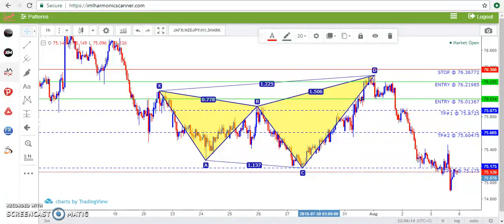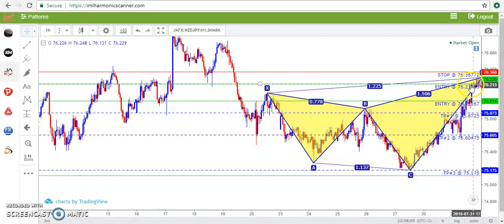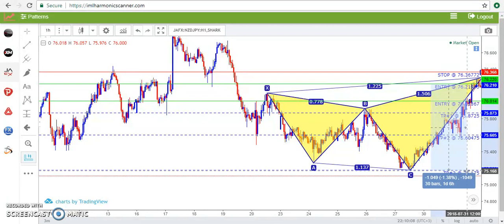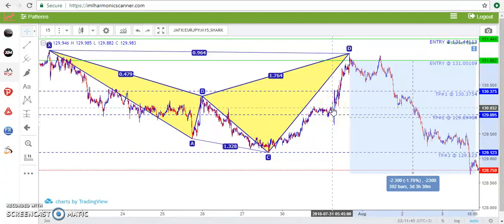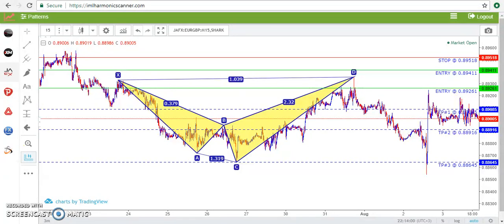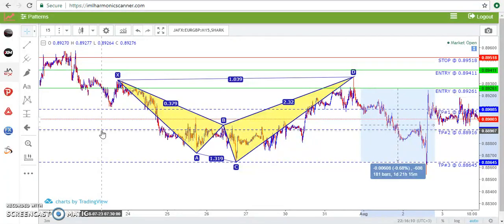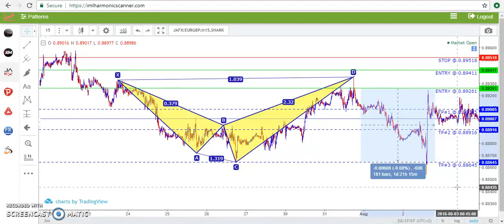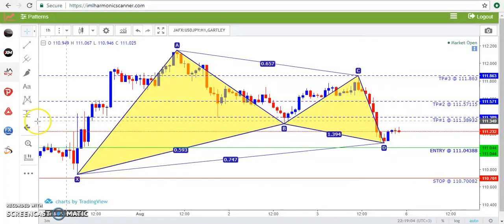How to Trade Forex IML Harmonic Scanner Testimonial Best Imarketslive Tool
Imarketslive Review

This video will be going over the company INTERNATIONAL MARKETS LIVE or IML short. International markets live or IML is a company that helps everyone make money in the FOREX industry! International markets live or IML is the main reason i make money mon-Fri in the forex stock market. International Markets live or IML has 3 products. The first product IML or International markets live offers is the LIVE trading sessions with our ceo Chris Terry. International markets live or IML also gives us a Harmonic Scanner to see how much money we will be making and tells us when to put in and take our our trades. International Markets Live or IML also gives us an AUTO TRADER thats dose all the work and makes us money on autopilot. International Markets live is helping thousands of people make money monday threw friday ON A CONSTANT BASIS! International Markets Live or IML is a life changer in every way! If you want to join International Markets Live you need to get in contact with me asap! International Markets live or IMl will help you make THOUSANDS of dollars if you take the chance and join the company with us! International Markets Live will help change you life like it is helping me change mine.